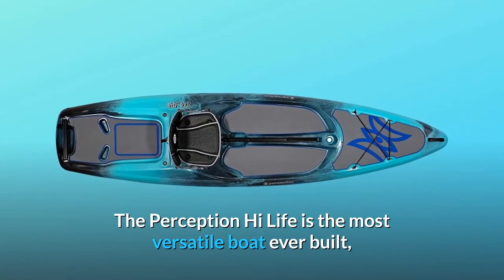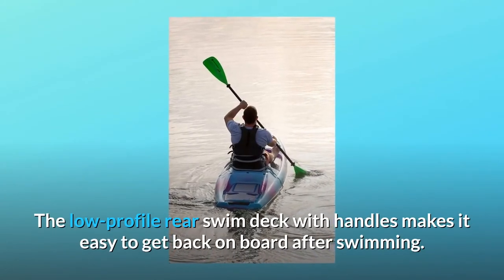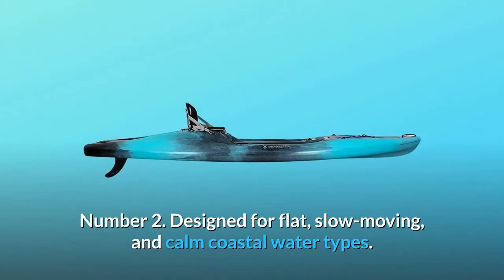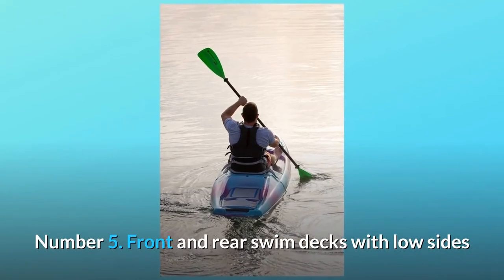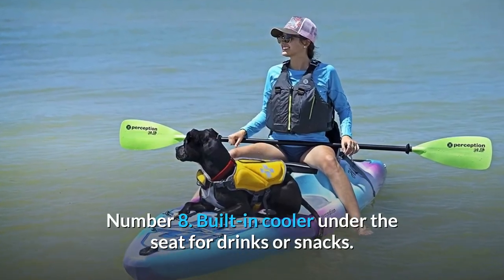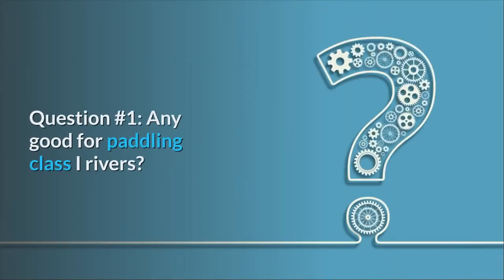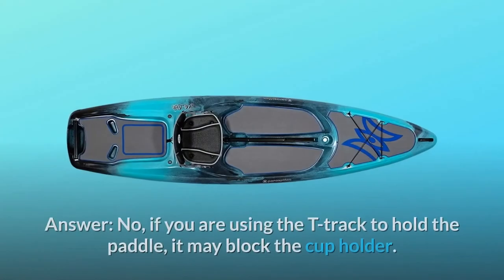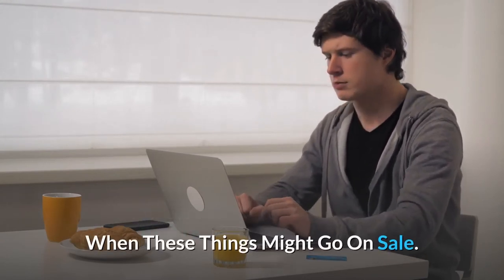Perception Hi Life 11 | Sit on Top Kayak - SUP/Paddleboard Review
The Viewpoint Hi Life is the world's most flexible yacht, with a sit-on-top design that can be paddled like a kayak or a stand-up paddleboard. It provides optimum stability and innovative functionality to build a unique experience—and is ideal for enjoying the water with children and pets. It's quick to get back on board after swimming thanks to the low-profile rear swim deck with handles.

Number 1: All the excitement of kayaking and SUP boarding in one package - Made in the USA.

Number two is for flat, slow-moving, and quiet coastal weather.

Number three is ideal for sharing water with children and pets.

Backrest that can be adjusted

Number 4 in the sports, leisure, and hospitality division of the coveted 2018 International Architecture Excellence Award (idea).

Number 5: Front and back swim decks with low sides and handholds make entering and exiting the water easy.

Number 6: An elevated seat with a comfortable, fold-down backrest and soft padding all over.

Number 7: A handy drink tray prevents spillage of your preferred cocktail.

Number 8: A built-in refrigerator for beverages or snacks under the table.

Number 9 is successful. Paddle Paddle Paddle Paddle Paddle Paddle Paddle Paddle Paddle Paddle Pa (sold separately).

The number 10 boat is 11 feet long, 34 inches wide, and weighs 55 pounds. – Weight limit: 280 lbs.

Frequently Asked Questions:

First question: Is it suitable for paddling class I rivers?
Yes, the Hi-Life is made to be used on slow-moving rivers and streams.

Question #2: Is there something wrong with us if we use the gear track to keep the vision reversible paddle and it covers up the only drink holder?
No, if you use the T-track to carry the paddle, it will interfere with the cup holder. Instead, try securing the seat back with the paddle lashing.

Searches related to Perception Hi Life 11 | Sit on Top Kayak - SUP/Paddleboard Review

Perception Hi Life 11 | Sit on Top Kayak - SUP/Paddleboard
Perception Hi Life 11 | Sit on Top Kayak
Perception Hi Life 11
Sit on Top Kayak
Perception Sit on Top Kayak